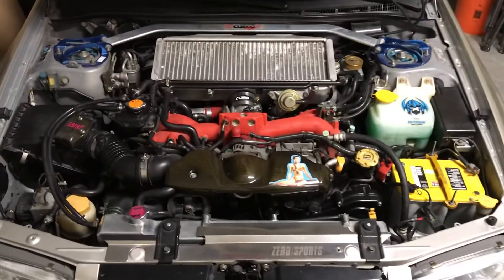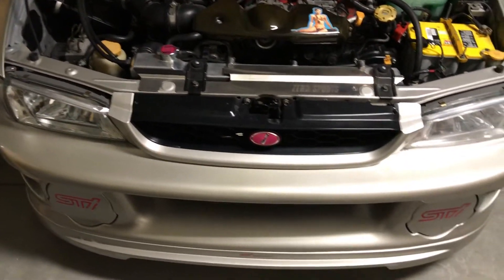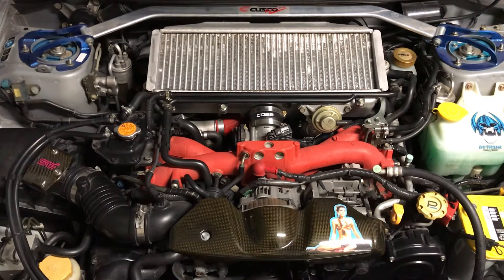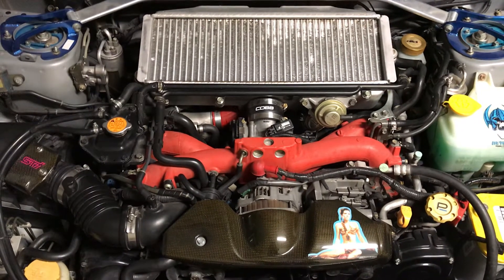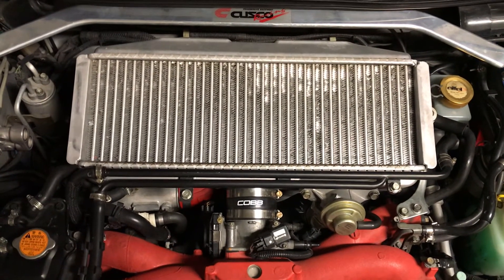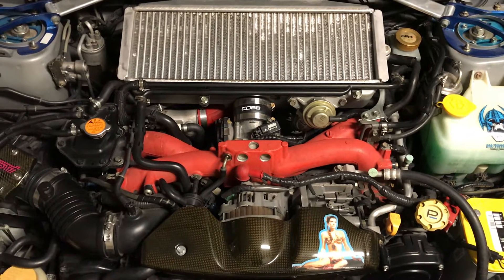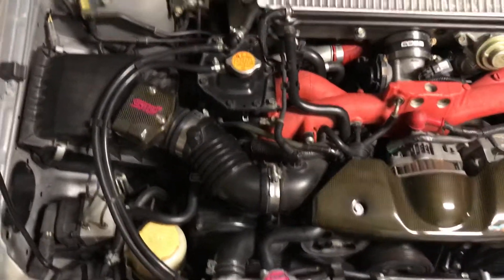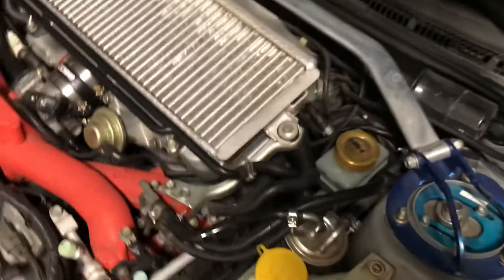2001 Subaru Impreza RS Coupe - RSTI - One owner car! - Walkaround pt.1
Celebrating 20 years of ownership! Here’s a look under the hood. The epitome of built not bought.